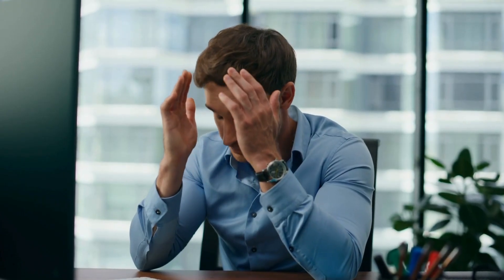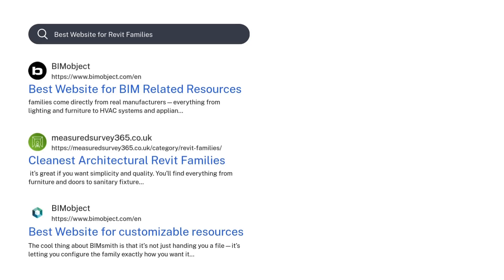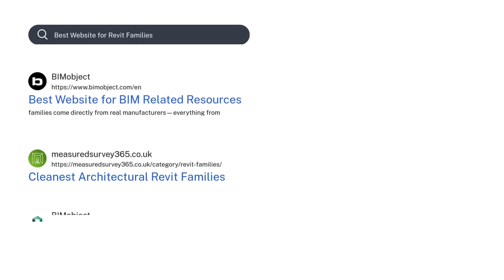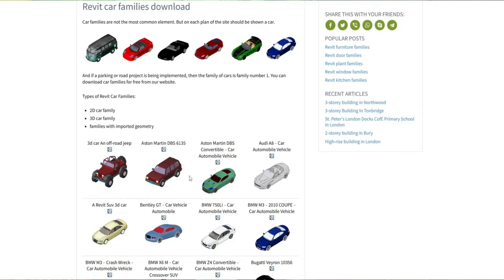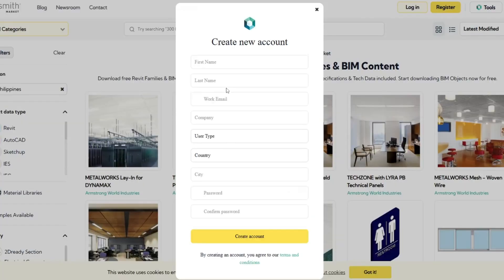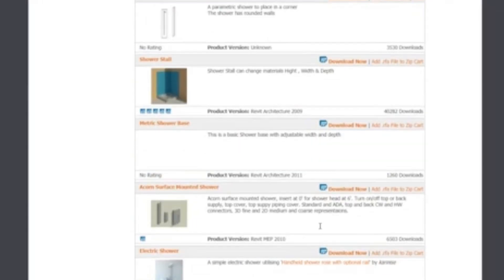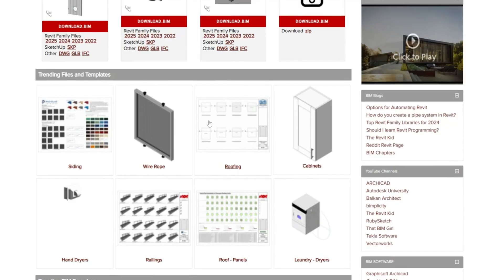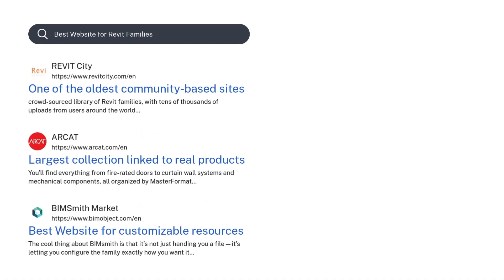Where to Find Quality Revit Families – 5 Sites You Should Know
Stop wasting time searching for Revit families! These 5 sites will change your workflow.

If you’ve ever spent hours trying to find clean, reliable Revit families only to end up with broken geometry or bloated files, this video is for you.

We’re walking through five of the best websites where architects and BIM users can find high-quality Revit families that are beginner-friendly, well-organized, and ready to use.

Whether you’re looking for manufacturer-specific components, customizable systems, or fast, free downloads, this list covers it all.

🔍 In this video, you’ll discover:

-A platform that offers spec-accurate families direct from real manufacturers (great for documentation-heavy projects)
-A UK-based site with clean, no-fuss components perfect for fast modeling
-A tool that lets you customize system families like walls and ceilings before downloading
-A long-standing community-driven resource with thousands of uploads (ideal for students or freelancers)
-A professional database that pairs BIM files with specs and product documentation

Plus, you’ll learn how to download files from each platform and what makes each one worth bookmarking.

Whether you’re a student, freelancer, or architect in a firm,  this guide will help you build smarter models, faster.

👇 Got a favorite Revit family site we didn’t mention? Drop it in the comments so we can check it out!